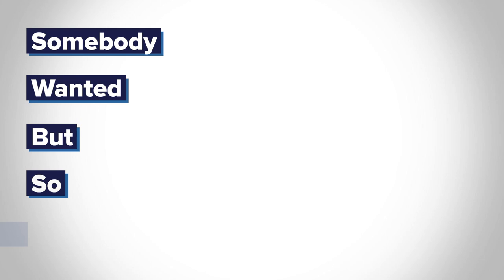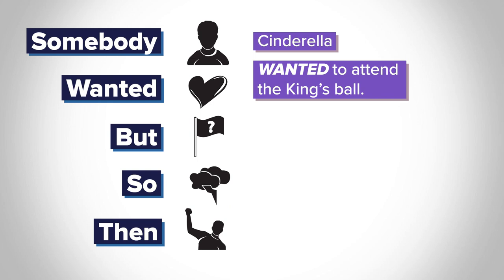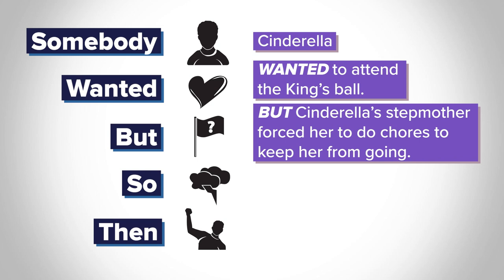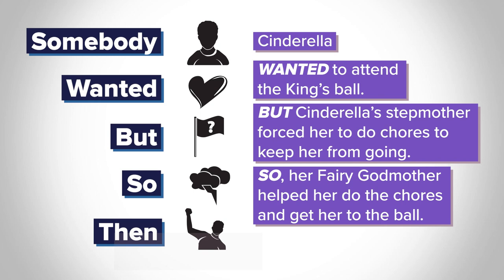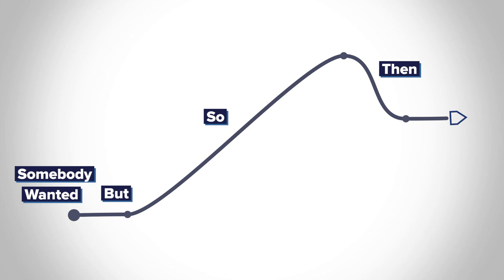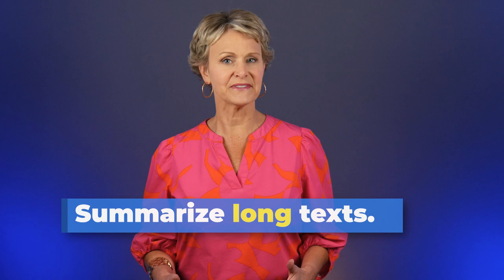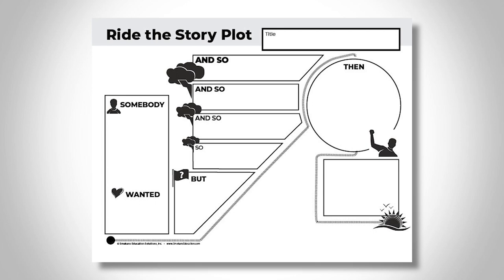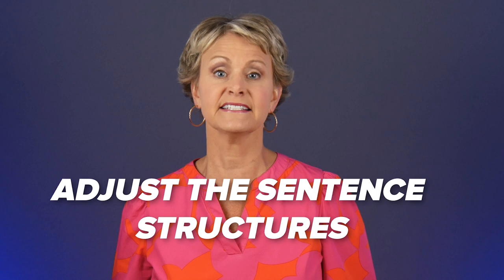Summarize stories with Somebody, Wanted, But, So, Then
Generating a summary is one way to assess if a reader understood the plot of a story.

However, before assigning story summaries, we must first teach students how to determine which details to include and how to present those details logically.

Regardless of the narrative genre, whether a picture book, short story, myth, legend, sci-fi, or animated video short, etc.— all narrative texts can be summarized using the same frame or structure: Somebody… wanted… but… so… then… (This will be referred to in the rest of the article as SWBST.)

These words are key because they each represent a particular story element that must be included in any story’s summary.

- Somebody is replaced by the name(s) of the main character(s).
- Wanted is followed by that character’s motivation or what he desires.
- But introduces the conflict.
- So outlines the events that worsen the problem through rising action.
- Then reveals how the problem is ultimately solved/resolved.

Summaries are succinct and only include the most important information. The SWBST framework simplifies the process of determining which details to include—or exclude.

In addition, this tool mirrors the plot map of all narrative texts. Utilizing it ensures that a student’s summary will follow the same story arc—and that’s essential. Any objective summary should always pattern the text structure used in the original text. (NOTE: This frame only works for narrative texts that include a plot.)

Simple summaries of short texts
When teaching this concept over the course of several days, return to short texts previously read. First model how to recall the relevant details per story element. Then, model how to insert them into the Somebody, Wanted, But, So, Then frame to create a 1-3 sentence oral summary.

Sophisticated summaries of longer texts
Take note that a summary’s length is to be proportionate to the length of the original text. So, if a 30-sentence picture book is summarized into 2-3 sentences, then it makes sense that the summary of a 200-page novel would be longer. Again, this is the struggle point for most students—What additional information should they include?

Explain to students that the summary won’t necessarily add more character information. And since the conflict, climax, and resolution are all individual story events—they won’t change much either.

Where the summary can be extended is often found within the story’s rising action. The conflict and resolution are separated dramatically with many more obstacles, consequences, and suspense—all that worsen the problem.

Although this frame helps older students prioritize and organize the many details of a longer text, emphasize that this is merely a starting point. We don’t really want students to use but, so, and so, then and other simplistic transition words in their summaries.

Therefore, deliver a lesson on how to revise the content generated by the frame. Teach them how to vary the sentence beginnings, adjust the sentence structures, and punctuate the different pieces of information. This will produce a strong and sophisticated narrative summary that takes SWBST to a whole new level.

Support in small groups
After several whole-class lessons, guide students to experiment with the skill within teacher-led small groups. Students read and work together to orally summarize the key supporting details. Hand each student one of the icons from the frame and conduct a shared summary.

While students are orally summarizing their parts, the teacher scribes the writing onto an enlarged graphic organizer. This scribing activity teaches students how to incorporate key details within well-structured sentences of the frame.

Release to practice
After providing whole-class instruction and lots of experiences in groups, gradually release students to practice summarizing stories in various literacy stations.

- Listening Station—Students listen to a text and orally summarize it using the pocket-chart cards.
- Fluency Station—Partners read and orally summarize a text using the pocket-chart cards.
- Classroom Library—After reading, students individually summarize key details orally using the cards and/or in writing using the graphic organizer.

After several opportunities for independent practice, assess students’ summarization skills. Provide them with a grade-appropriate text to independently read and summarize—in one sitting.